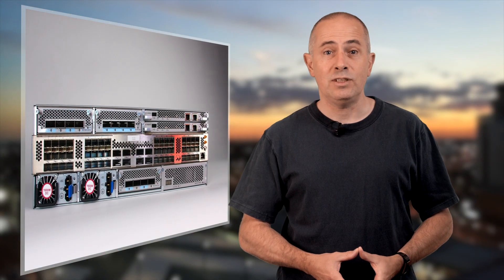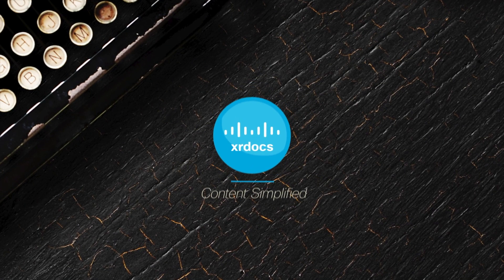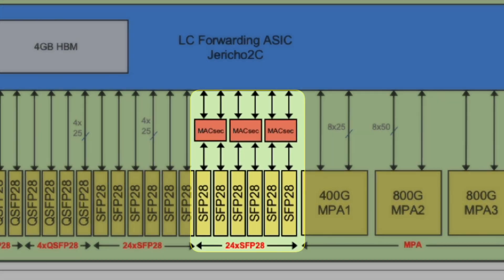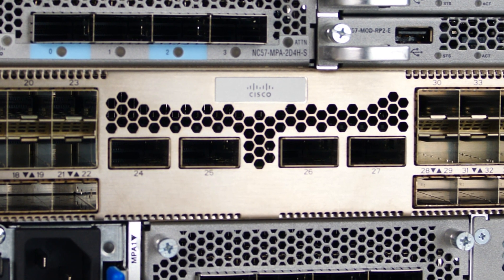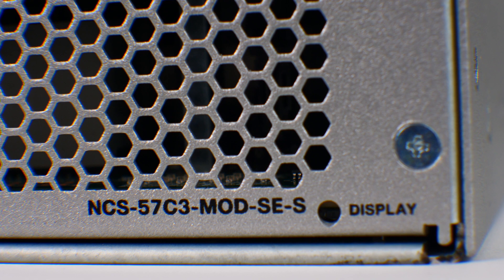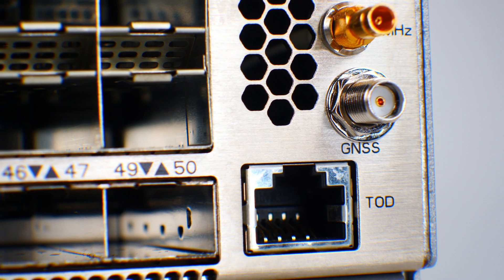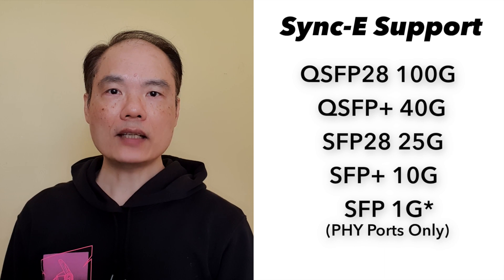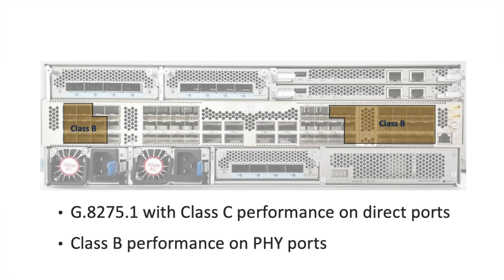Deeper dive in Cisco NCS57C3-MOD Routers (Part 2)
Second part of the introduction of the NCS57C3-MOD routers. Vincent Ng, Technical Marketing Engineering in the MIG organization is going in deeper level of details and will describe:
- difference between direct and PHY SFP28 ports
- timing support
- MACsec support
- NC57-MPA-2D4H-S, the first 800G MPA in the portfolio

0:00​ • Intro
0:41 • NCS57C3-MOD Fixed SFP28 Ports (direct or PHY)
1:16 • NCS57C3-MOD Fixed QSFP28 Ports
1:33 • Front Panel LEDs
1:47 • MACsec support on fixed ports
2:05 • Timing support on fixed ports

Music credits (licensed on Audiio.com):
Background: Marscott - Rain Time (Instrumental)